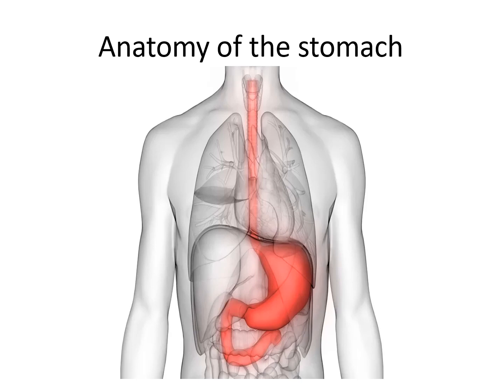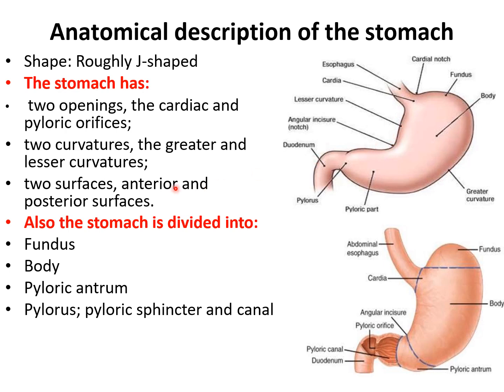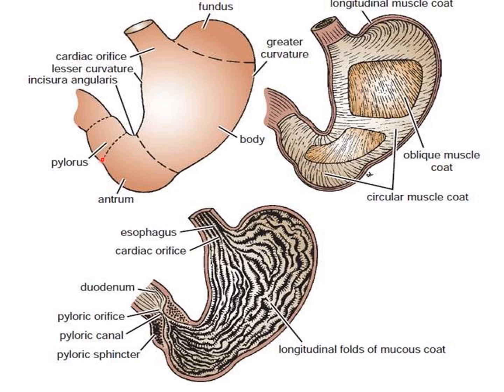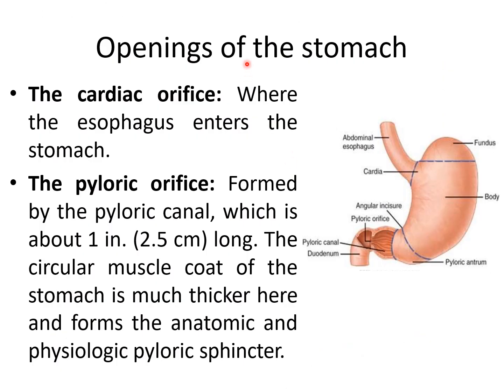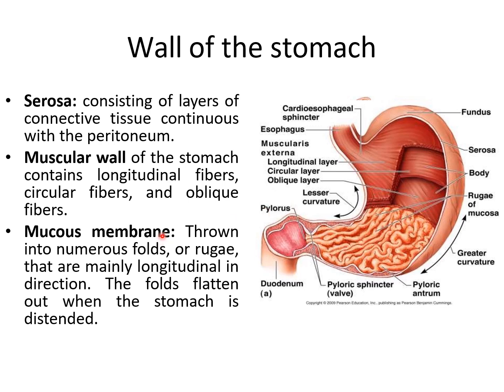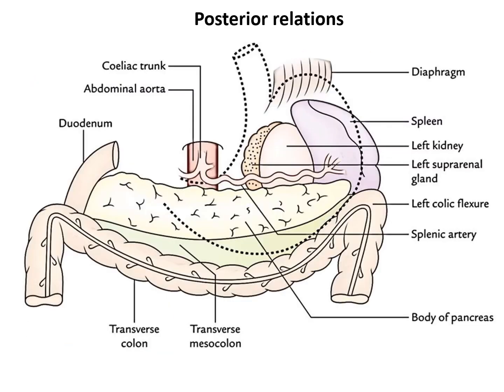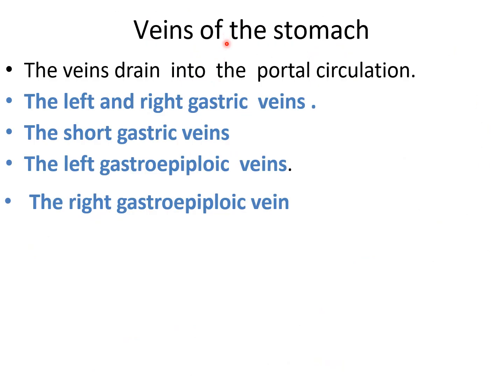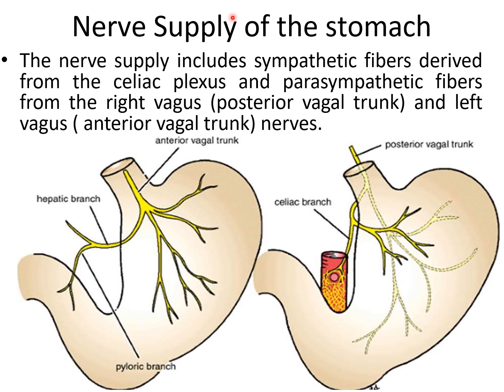Anatomy for Nursing : Stomach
Do you answer questions related to structure of stomach ?